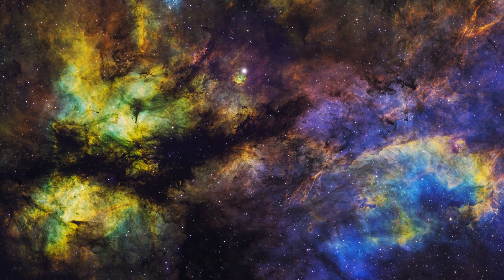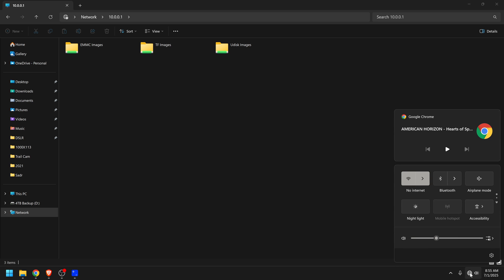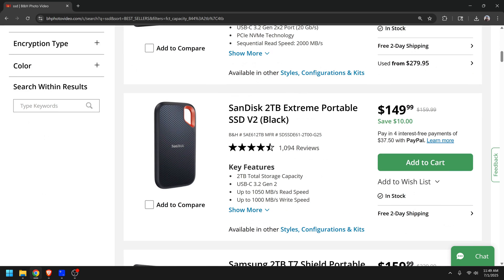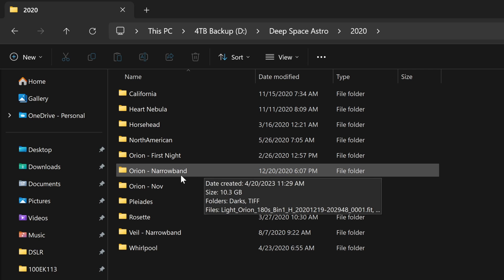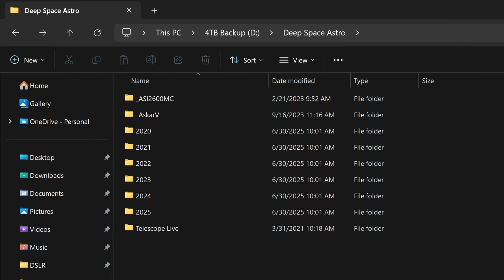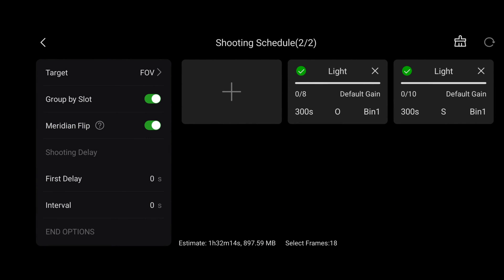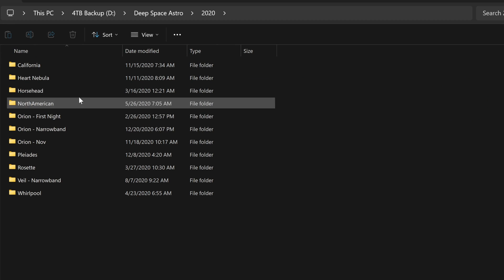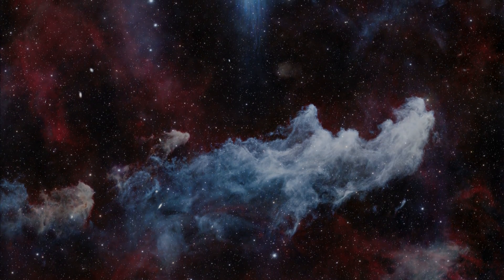Tips For Staying Organized - Astrophotography Archive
As astrophotographers, we are often dealing with hundreds, if not thousands, of image files!  These can quickly become disorganized and create a real mess.  In this video I'll share how I organize my photos and I'll also explain how to create a reliable astro archive.  This will help you to quickly find any images from the past few years.

00:00 - Intro
00:33 - Transfer Files to PC from ASIAir
03:43 - Astro Archive
05:05 - Organizing Folders
07:03 - File Name Limits
07:54 - Stop Hoarding
09:10 - Multiple Nights / One Folder
09:41 - Filter Organization
11:27 - My Folder Structure
12:40 - PixInsight Tip
13:18 - Outro